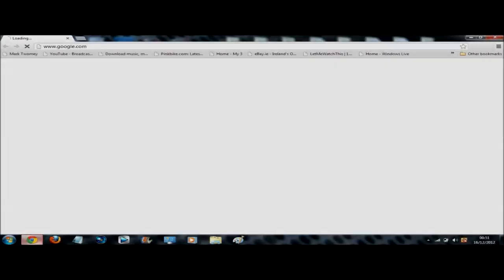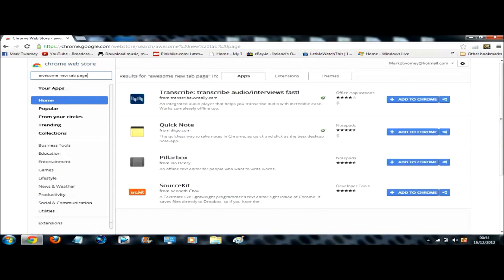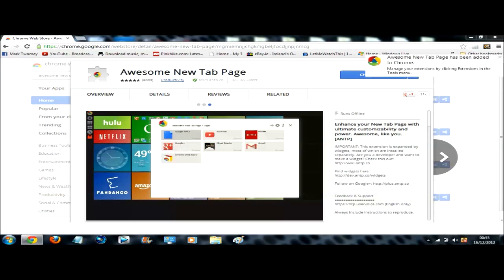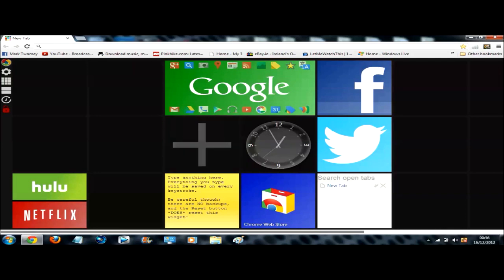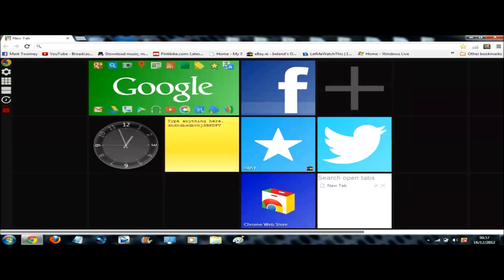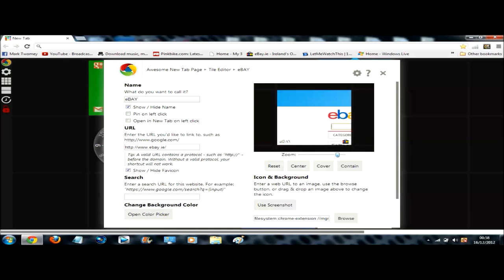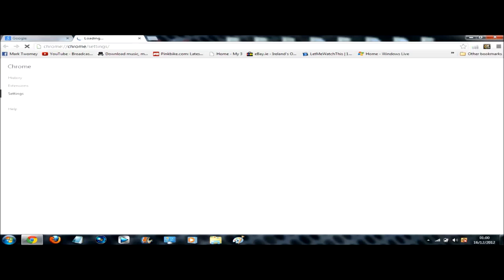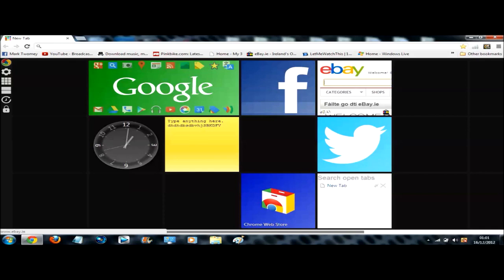Awesome New Tab Page For Google Chrome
A nice different tab page to use for your Google Chrome browser. Find the "Awesome New Tab Page" off the Chrome Web Store or simply follow this
Let me know what you think of this tab page and if you have installed it!